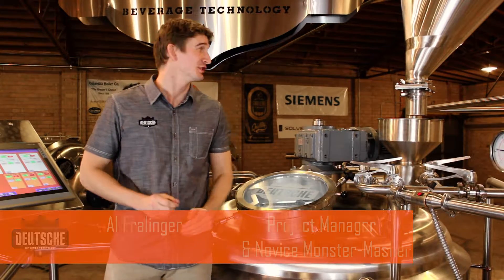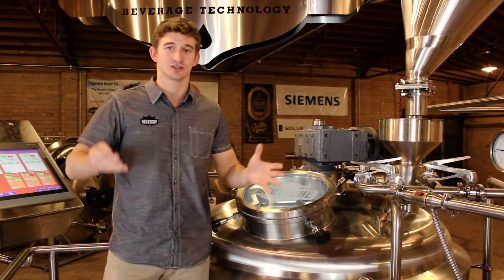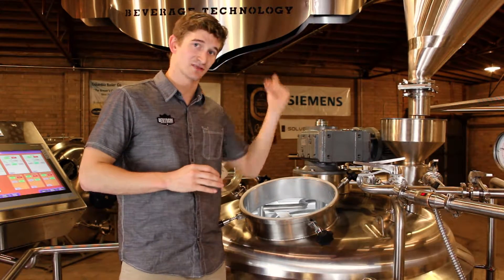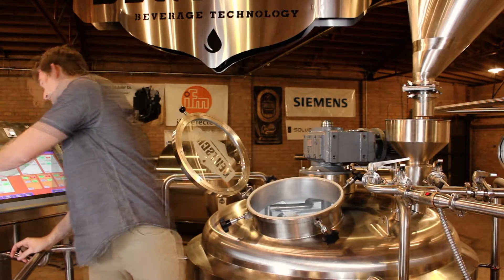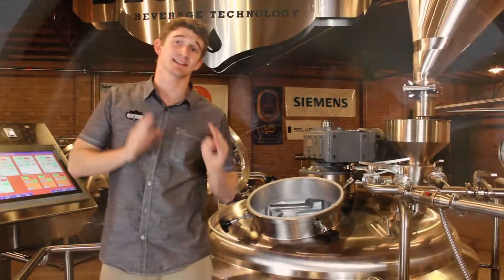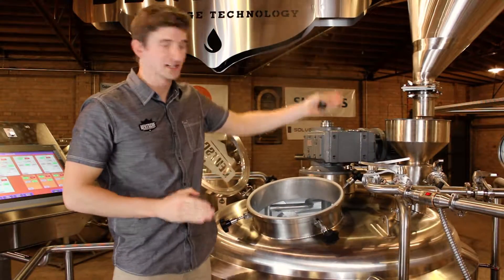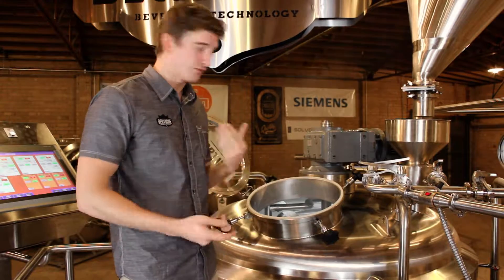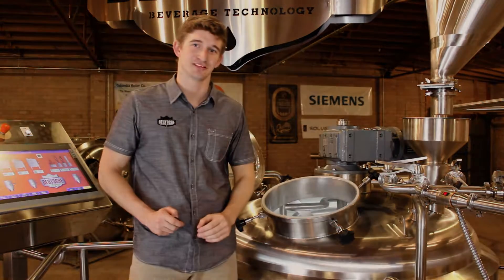How to Mash In | Brewing process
Dough balls, hot spots, stuck grain beds?  Check out this videos to get some tips on properly Mashing-In.

Deutsche Beverage Technology is a custom-design brewery equipment manufacturer and supplier based in Charlotte, NC. We see every project as a unique opportunity to problem-solve and build long lasting relationships. Training, troubleshooting and follow-ups are just a part of the package. We want to be the ones you call in a bind—or to share a pint.

We combine state-of-the-art technology with detailed craftsmanship to provide the industry’s highest-quality brewing systems, as well as top notch customer service and planning support. Our expertise on a wide variety of beverage process equipment can save you time and money upgrading your brewing operation or starting up a new operation. Each piece of our equipment is constructed using the most technologically advanced processes the industry has to offer, and high quality materials to match (such as 304 stainless steel.)

Deutsche Beverage Systems has a wide variety of sizes, styles and designs for your brewhouse.  From brewing to kegging equipment, we offer high quality German designs for conventional equipment sizes, as well as the ability to engineer and custom fabricate almost anything to fit your facilities needs and goals. Our multiple patents on our products will ensure that you have the most technologically advanced equipment on the market that will hold up to the rigors of use for decades to come.